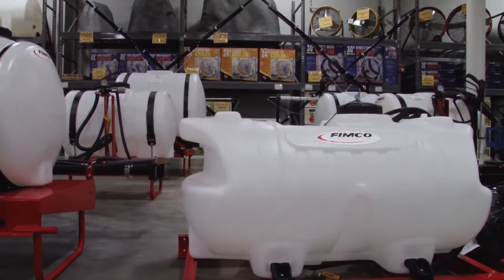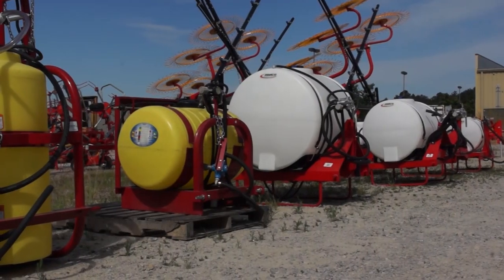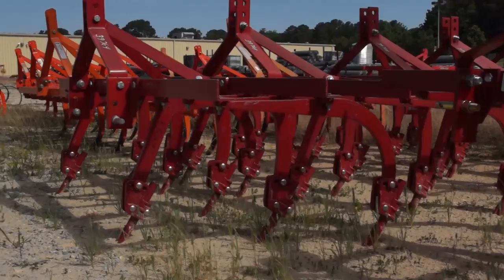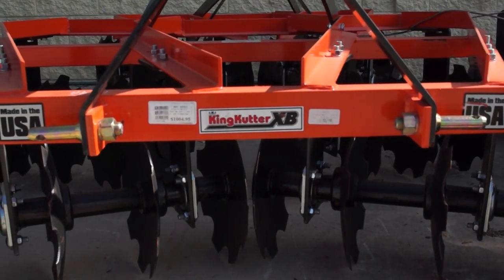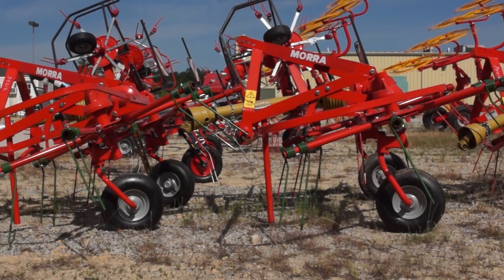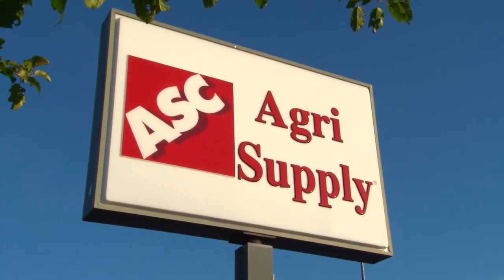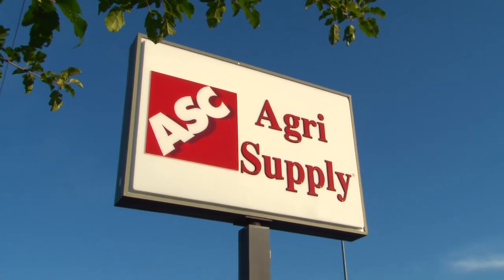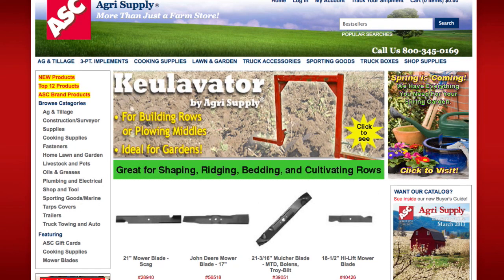Farming Implements Final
Agri Supply Farming Implements they offer